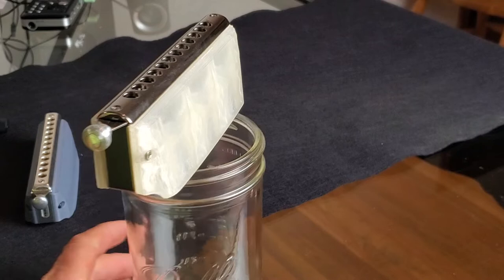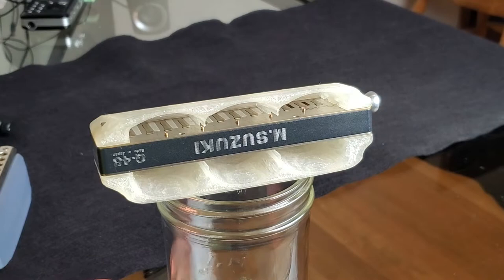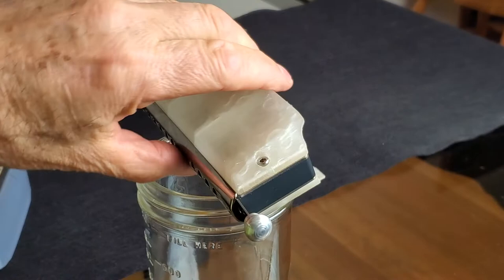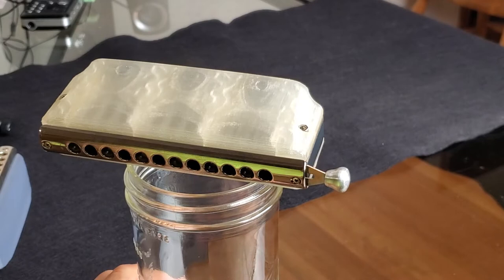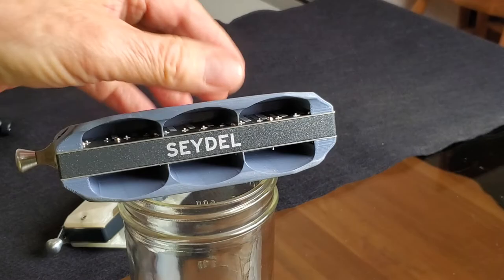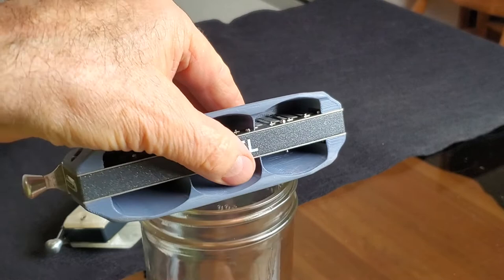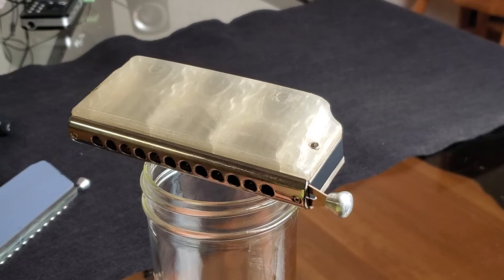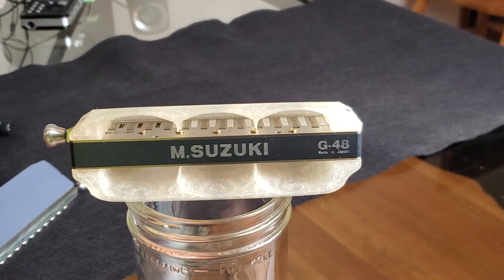Interview #5 w Russ Camerer, designer & builder of Kettlewell Resonant Covers UNDERSTANDING CONCEPT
Russ Camerer, designer and builder of the Kettlewell Resonant Covers,  discusses how he was able to grasp and fully understand the concept of the covers, when others involved early on were not able to.

This invention improves the tone of the instrument, making it more smooth and rich (somewhat like what the bell of a trumpet does) and increases volume and sensitivity for the player.